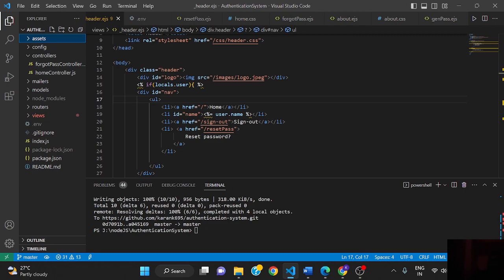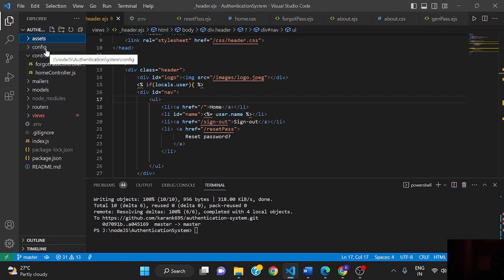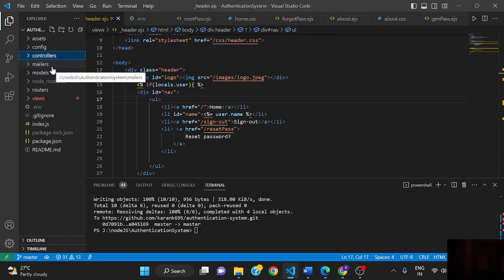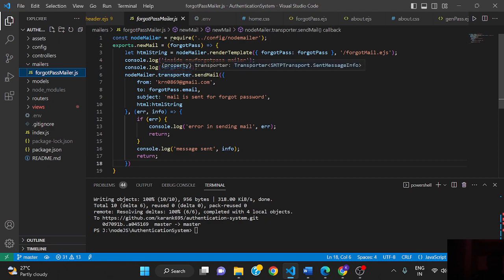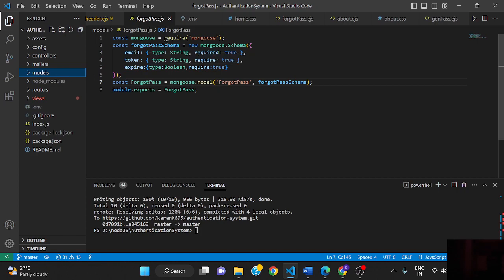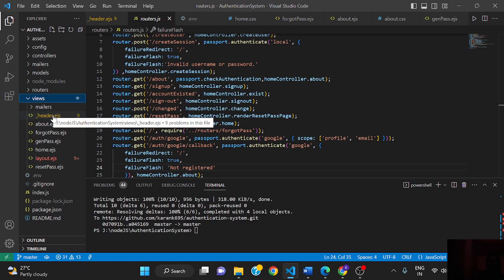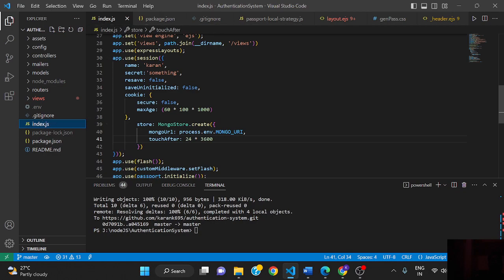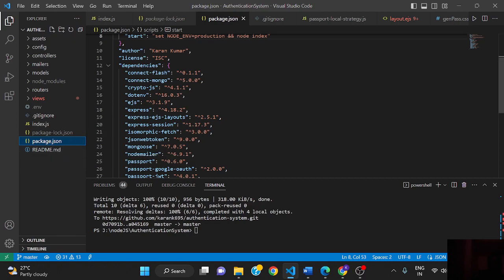Authentication App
Hello! Guys, I m karan ,welcome to this youtube channel.